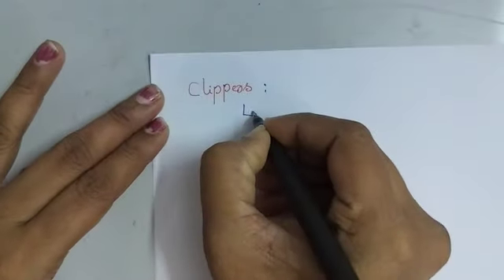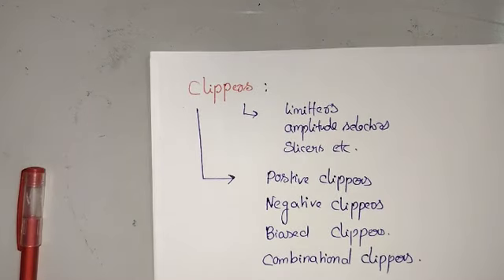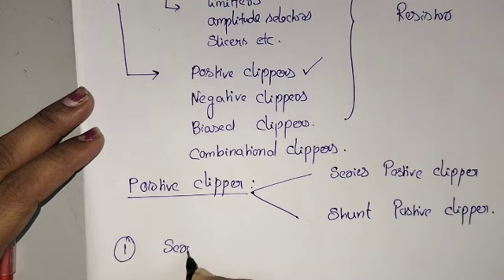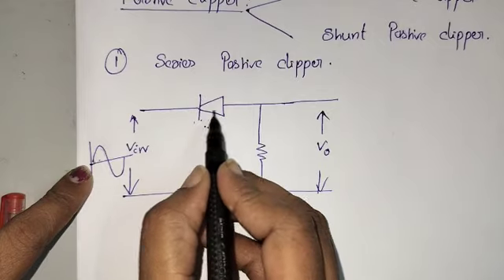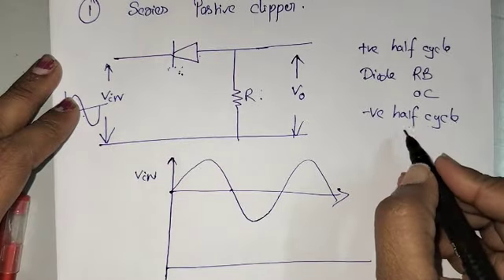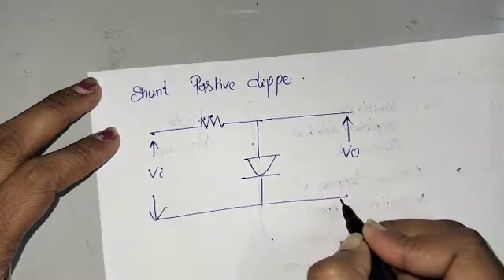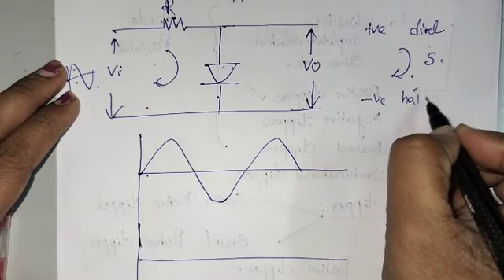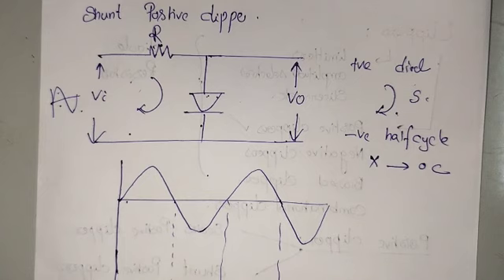Clippers# Series and Shunt Postive Clippers